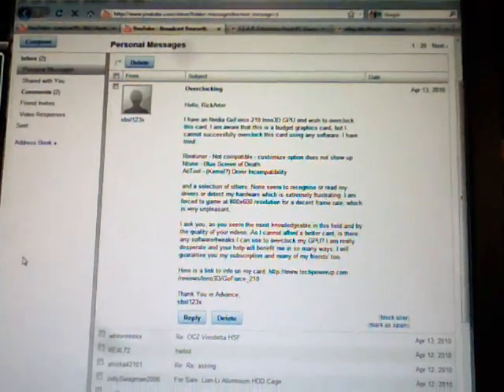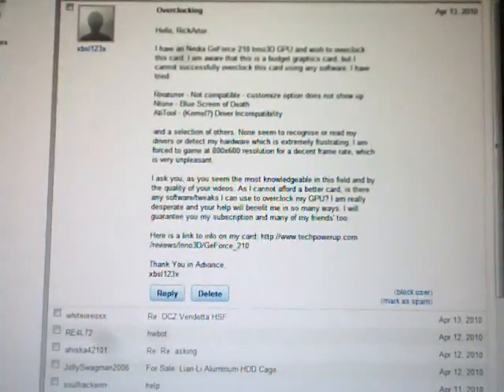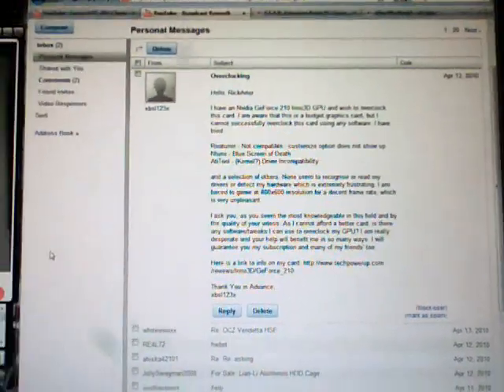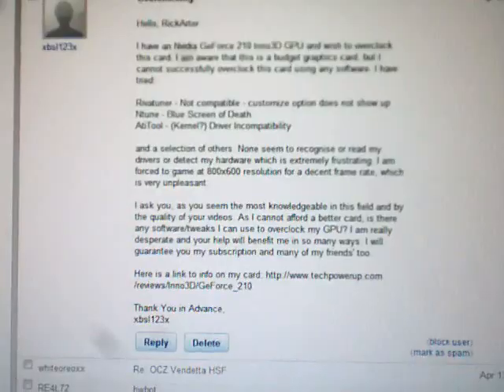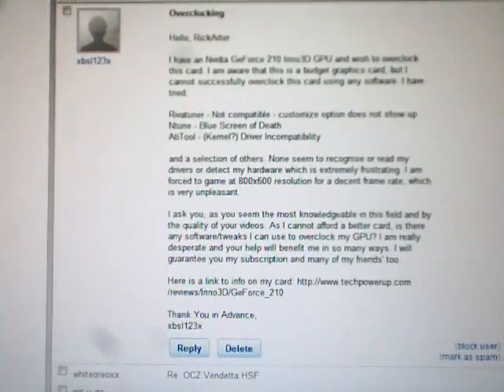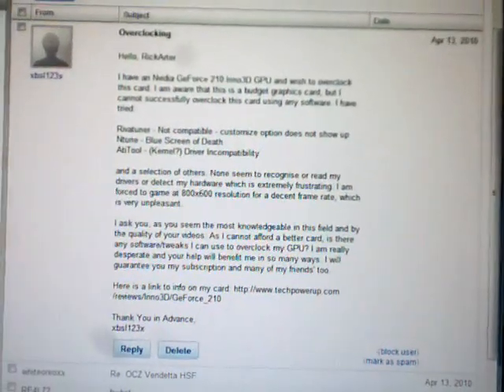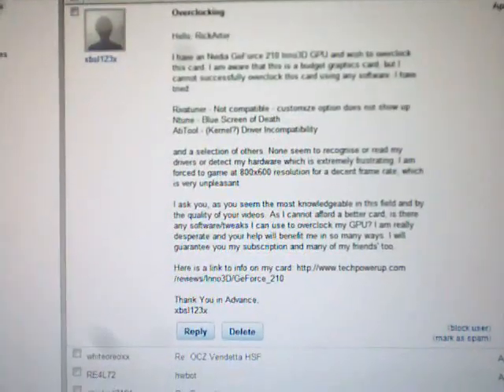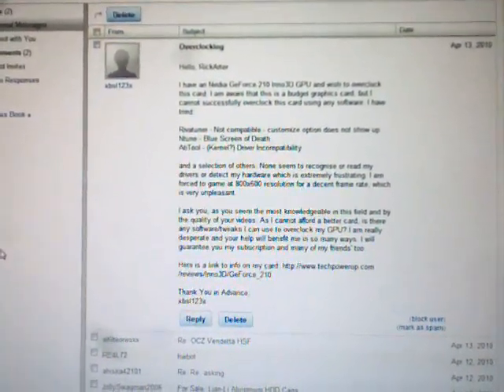Inno3D GT 210 Overclocking Problem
This is to help username: xbsl123x

I have an Nvidia GeForce 210 Inno3D GPU and wish to overclock this card. I am aware that this is a budget graphics card, but I cannot successfully overclock this card using any software. I have tried:

Rivatuner - Not compatible - customize option does not show up
Ntune - Blue Screen of Death
AtiTool - (Kernel?) Driver Incompatibility

and a selection of others. None seem to recognize or read my drivers or detect my hardware which is extremely frustrating. I am forced to game at 800x600 resolution for a decent frame rate, which is very unpleasant.

 xbsl123x